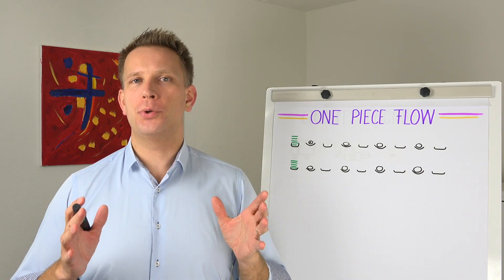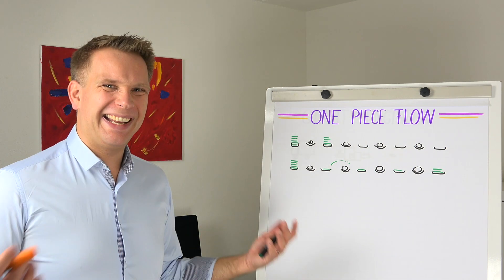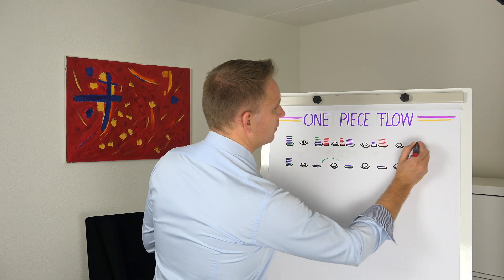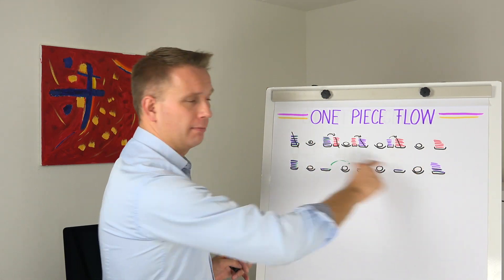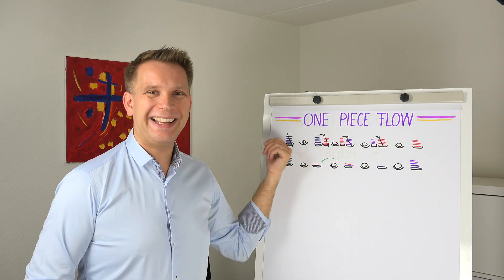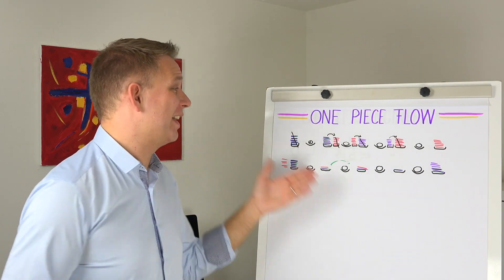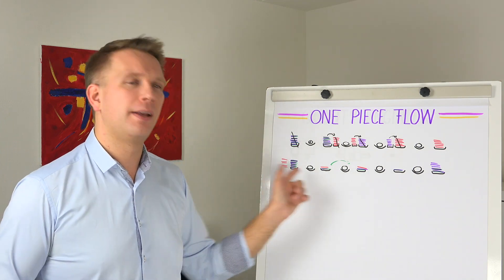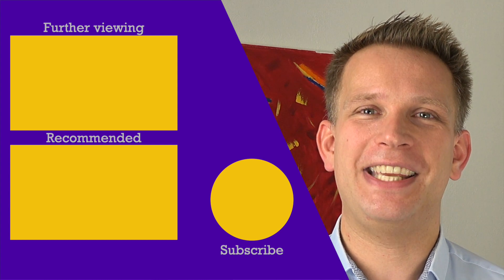One Piece flow, the real story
Have you also seen those animations about the huge benefit of one piece flow? It's supposedly way better than batch production, the only way to 'do Lean' and a waste if not implemented immediately.
But when you see those animations, where it takes ages for a batch production system to output even its first product while the one piece flow has already finished the whole order, don't you immediately know that it's nonsense?

Don't get me wrong, one piece flow is a good system, just not as overwhelmingly different as those animations make it seem.
A regular factory is full of work in progress (WIP), so the machines are not idling, they're producing all the time. So batch production will produce about the same as one piece flow.
There are advantages though: lower inventory, faster reaction to defects and client demands, less stuff on the floor, and more.